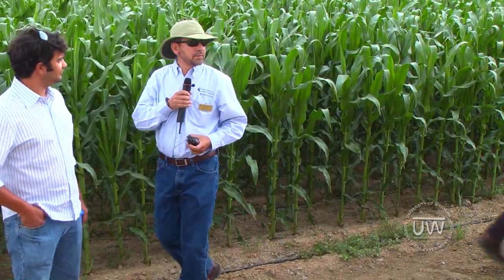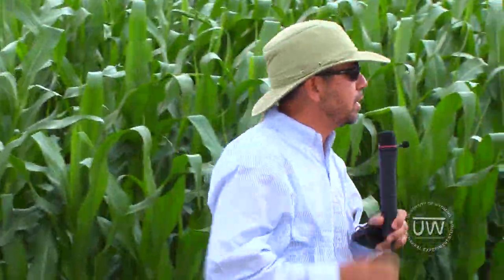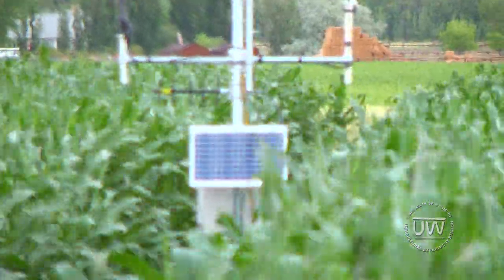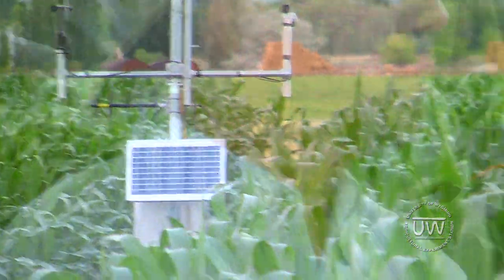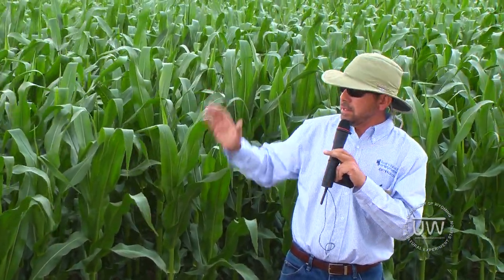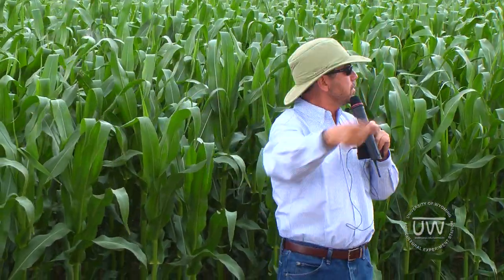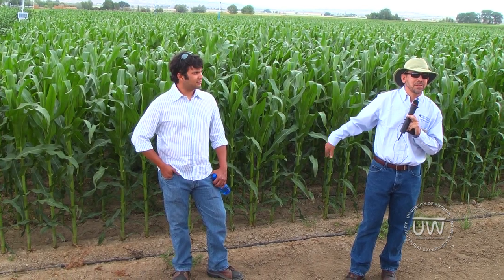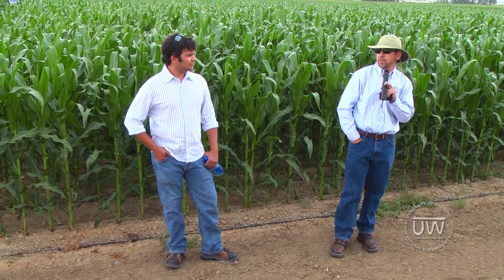Subsurface & Sprinkler Irrigated Corn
This study analyzes irrigation techniques in corn, in the case of this plot specifically subsurface irrigation.

Check out the research going on at the University of Wyoming Powell Research & Extension Center (PREC). Over 30 ongoing projects are helping farmers in the Bighorn Basin and throughout Wyoming by researching topics relevant to Wyoming agriculture.

This video is part of our 2012 field day and gives a taste of the research @ PREC.